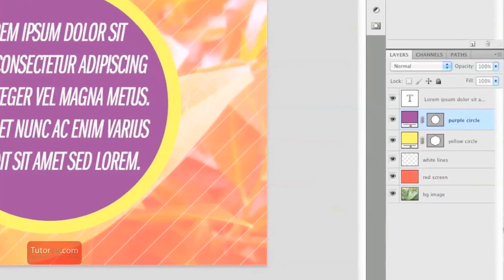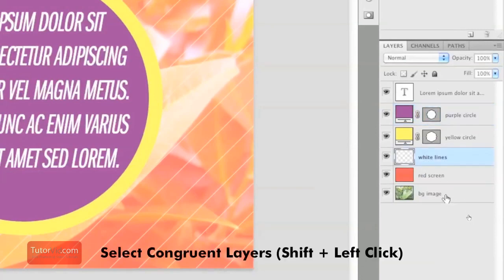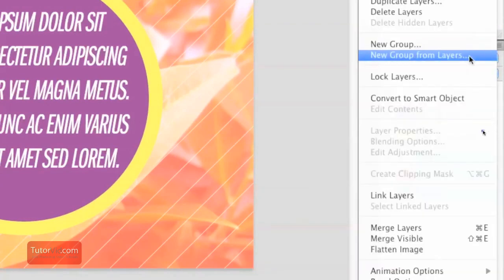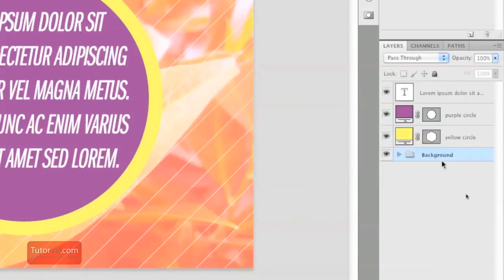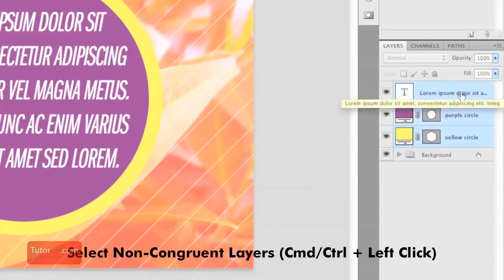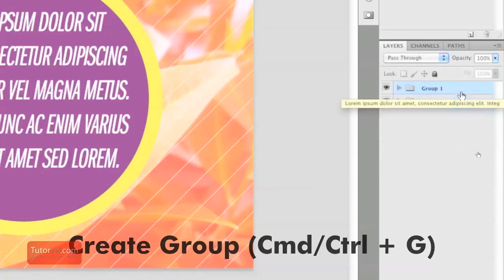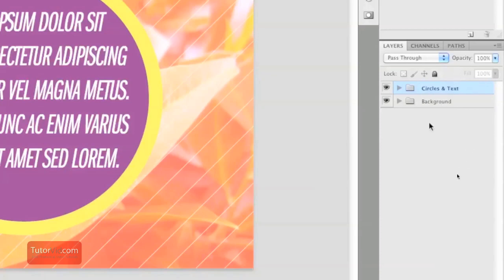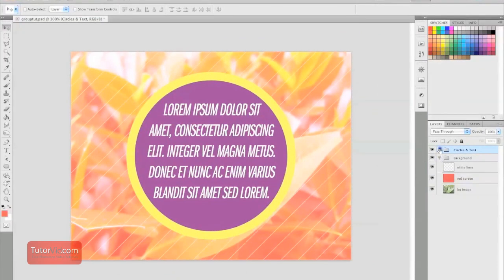Photoshop Groups - How To and Shortcuts [60 Seconds] Beginner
A quick 60 second tutorial getting you started with groups.  This 60 second Adobe Photoshop tutorial will show you the basics of using groups and a few shortcuts to speed up your workflow